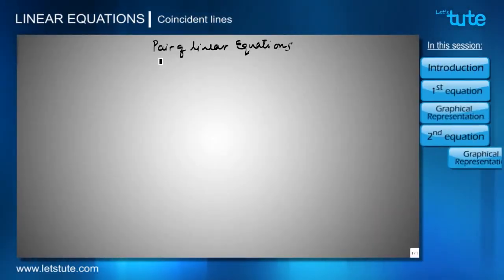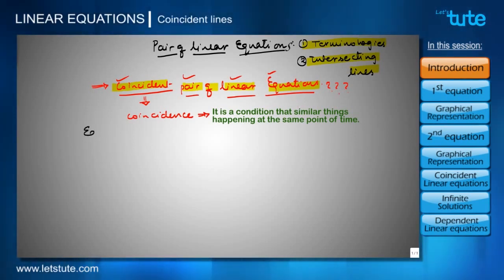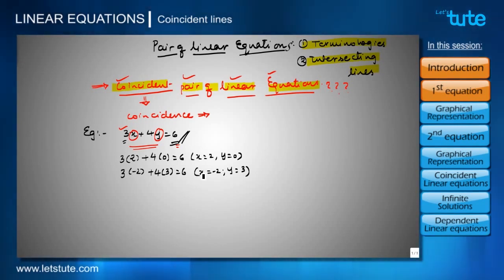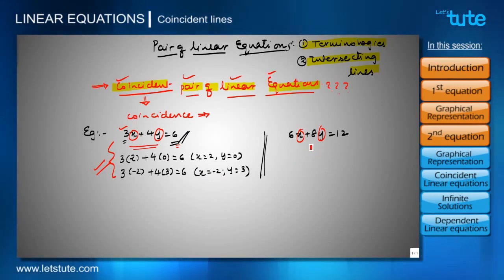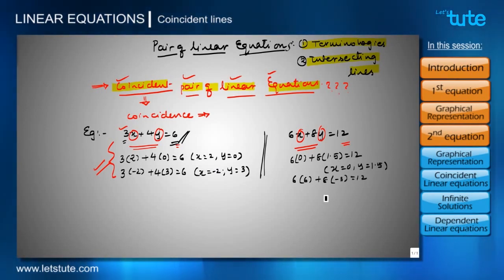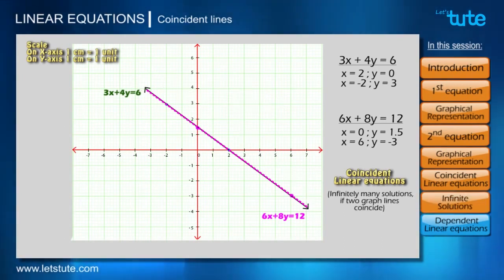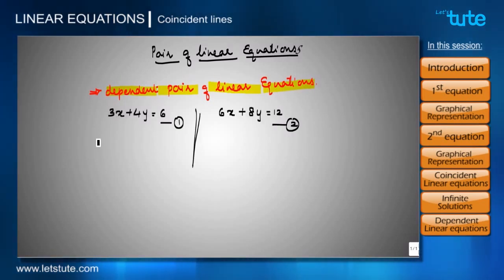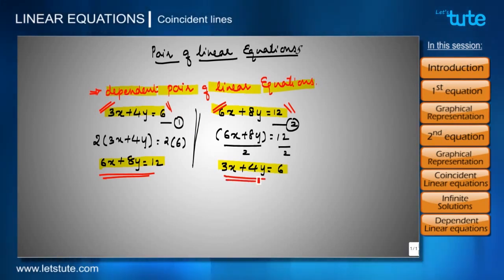Coincident Lines in Graphical Method | Chapter 3 | Maths Class 10 | Letstute CBSE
Hi Guys,
Check out This Video On Chapter 3 - Coincident Lines in Graphical Method Class 10 by Letstute CBSE
This video belongs to Math CBSE NCERT class 10, chapter 3, Coincident Lines in Graphical Method, Pair of Linear Equation in two variables.
In our previous session, we have studied about the "Basic terminologies" related to the Pair of Linear Equations also we have studied about the intersecting lines.

Today in this session we will learn about “Coincident Linear equations” and also about the “Dependent Linear equations”.

In short:
1) Introduction.
2) Graphical representation of Pair of linear equations in two variables.
3)Coincident Pair of Linear equations.
4)Infinite Solutions.
5)Dependent Linear equations.